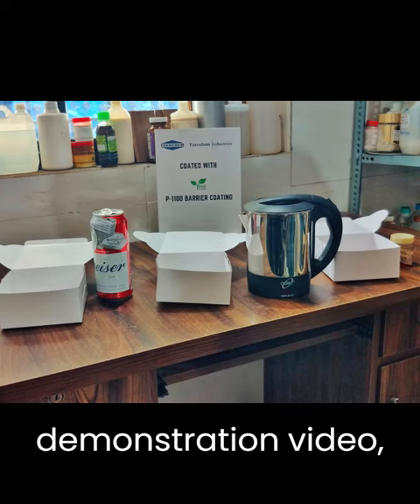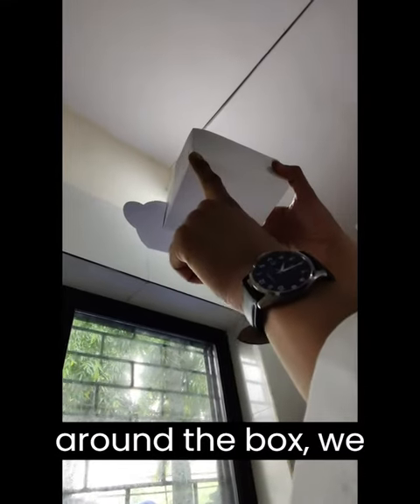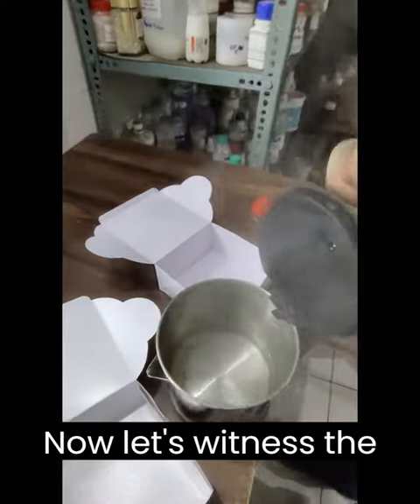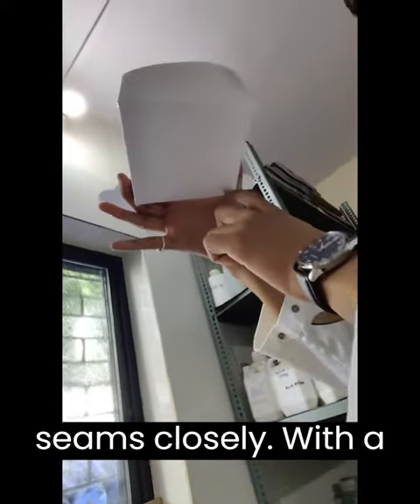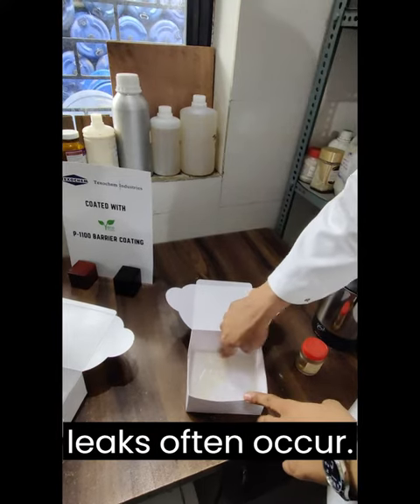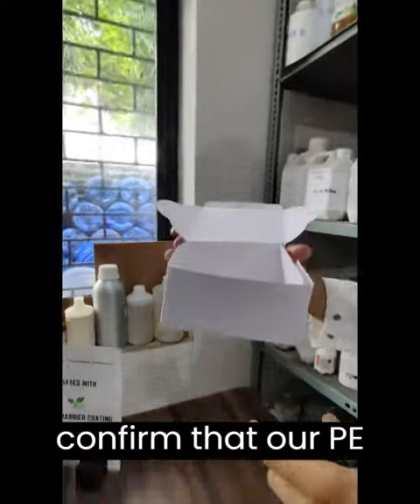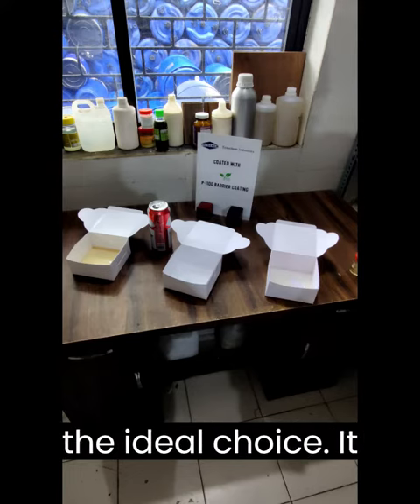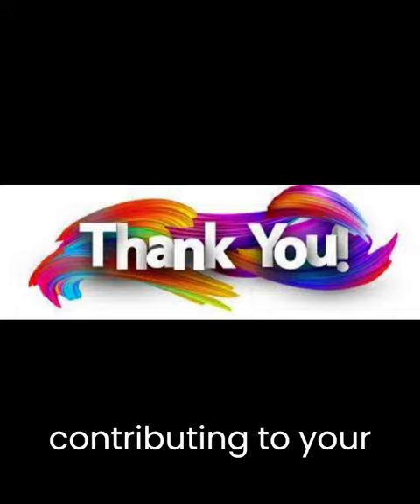PE Replacement barrier coating - sustainable packaging solutions by Texochem Industries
Welcome to our YouTube video showcasing the remarkable properties of our PE Replacement Barrier Coating. Designed to revolutionize packaging solutions, our coating offers unbeatable protection and environmental sustainability.

Watch as we demonstrate the power of our water-based coating against challenging substances like beer, hot water, and oil. Witness its exceptional resistance to leaks and seepage, even in extreme conditions. Our coating's hydrophobic and oleophobic characteristics ensure stain resistance and prevent the penetration of liquids, while its heat resistance preserves product integrity.

With FDA compliance, non-leaching formulation, and superior fiber tear seal strength, our PE Replacement Barrier Coating is the perfect choice for applications such as paper cups, food boxes, and more. Say goodbye to traditional plastic alternatives and embrace our eco-friendly solution.

Join us in prioritizing both performance and the planet.

Together, let's create a future where protection meets sustainability.